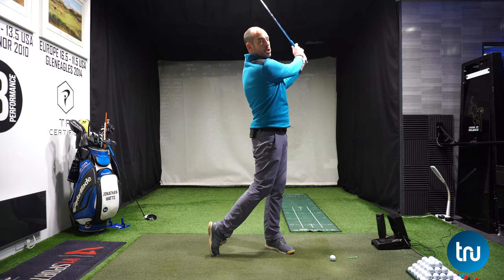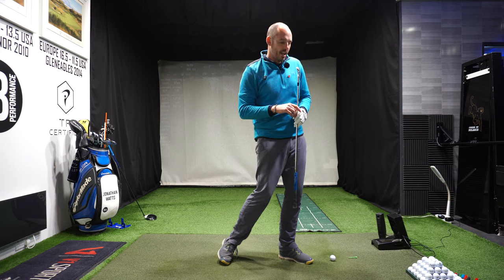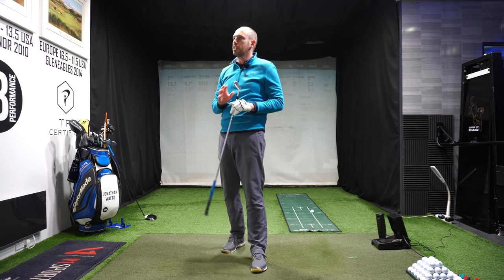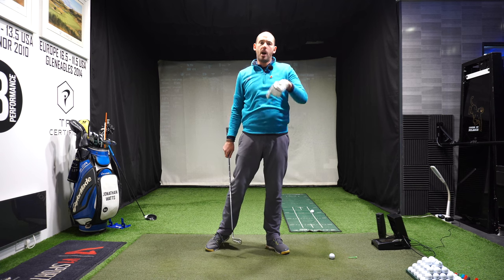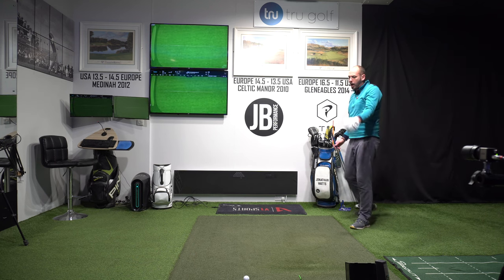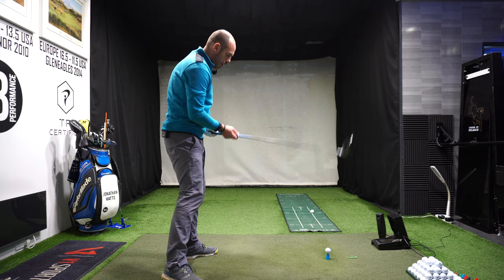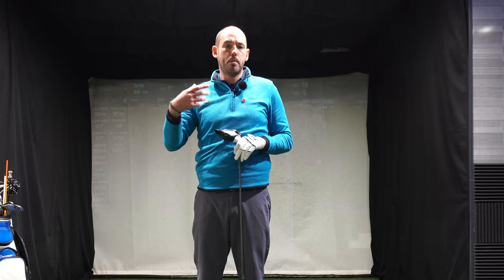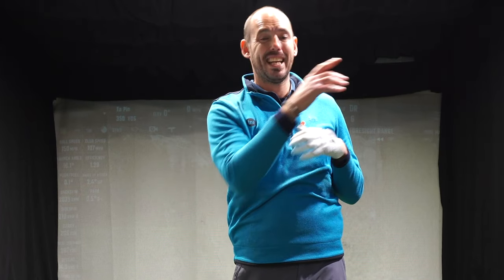How to REALLY WHIP the Golf Club THOUGH the ball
Are you missing out on FREE yardage? Make sure your maximising your club-head speed by "Whipping the Club" into impact.

Hitting hard but stopping short in the finish is an amazing way to train the correct sequence in your downswing.